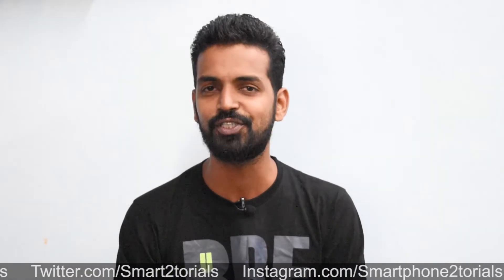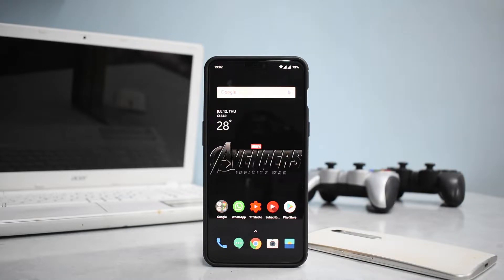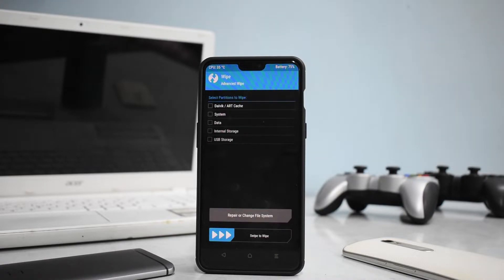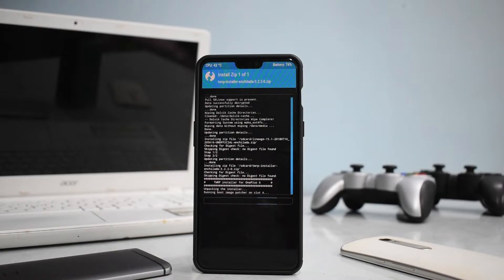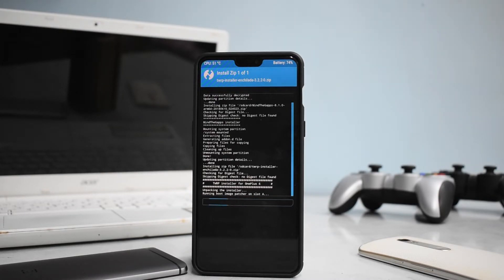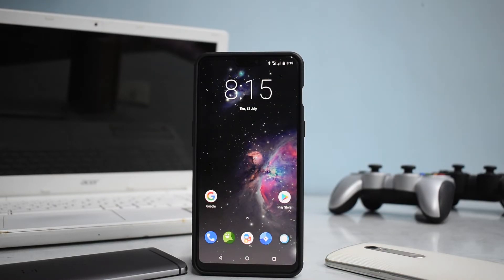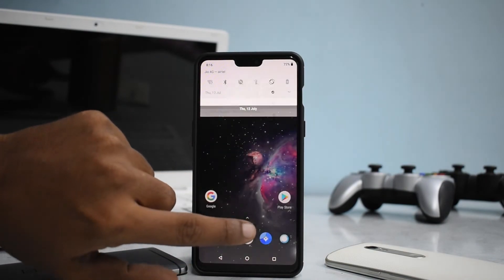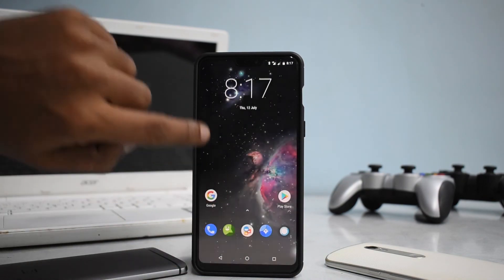Exclusive | Oneplus 6 - Lineage OS 15.1 - Install & preview | Smartphone 2torials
In this video we take a look at the step by step process to install Lineage Os 15.1 on the Oneplus 6.